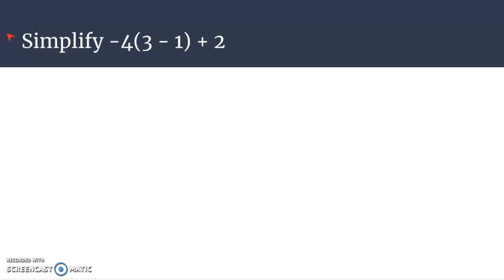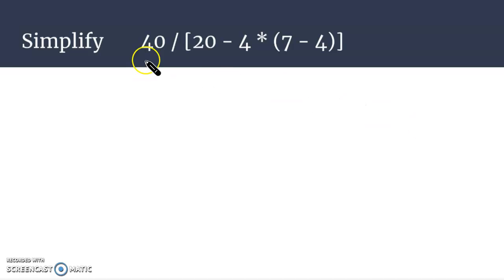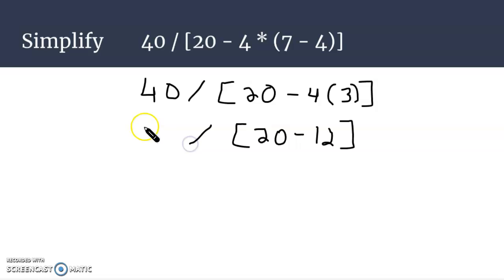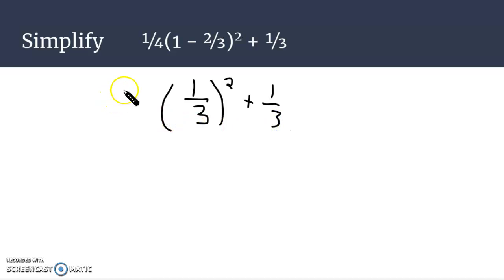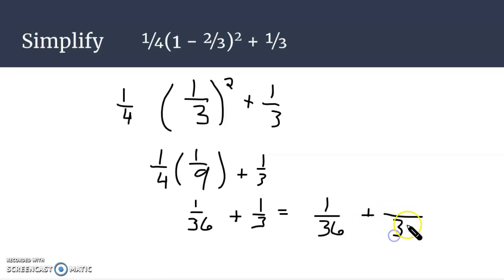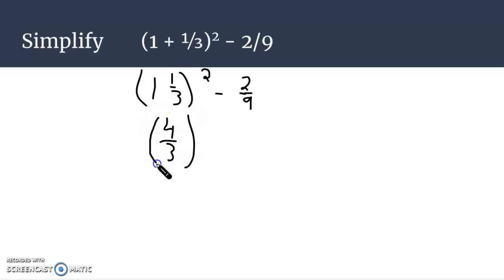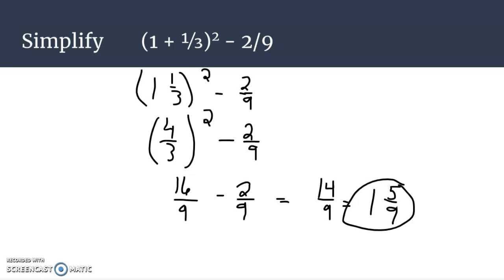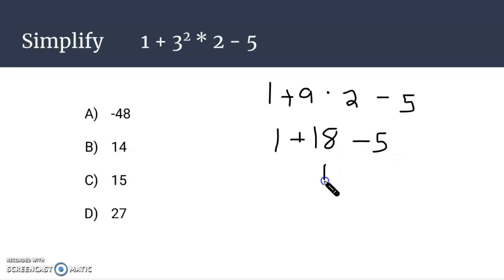Simplifying Expressions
5 examples showing how to simplify using order of operations